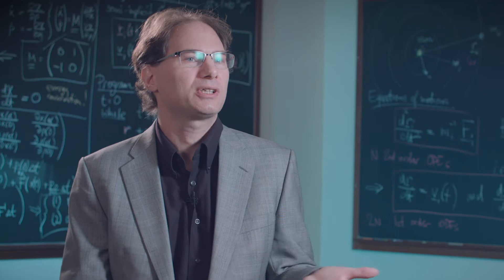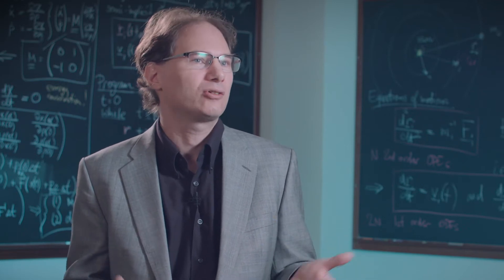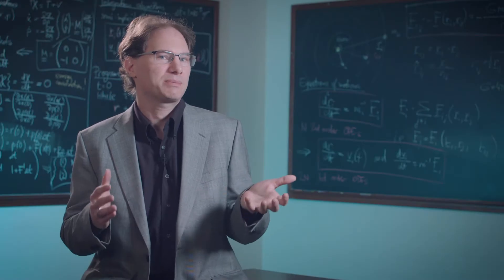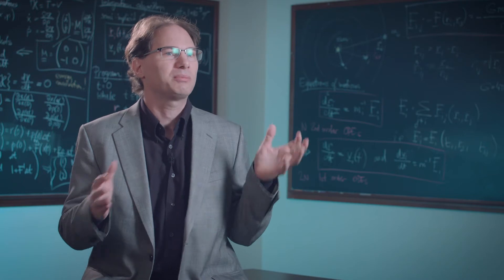PHY 202 - Programming for Physicists | ASU Online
PHY 202: Programming for Physicists is a course at Arizona State University that gives students the opportunity to learn Python, an important programming language in today’s technology-driven world.

Join Oliver Beckstein, an associate professor of physics, as he discusses why students should familiarize themselves with coding and how increased knowledge of computers for professional use can open doors for students in the future.

In this video, Beckstein talks about Python, the primary programming language used in major tech companies today. Python is especially useful for those looking to work for Google, Facebook or other computer learning companies. Beckstein emphasizes the importance of learning by doing so students can grasp the concept of the language and utilize it in future professions.